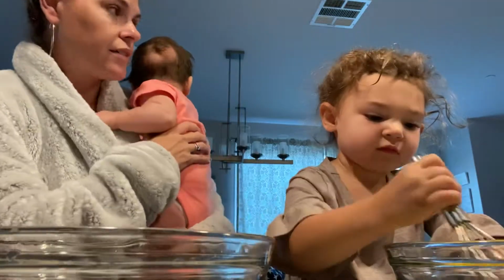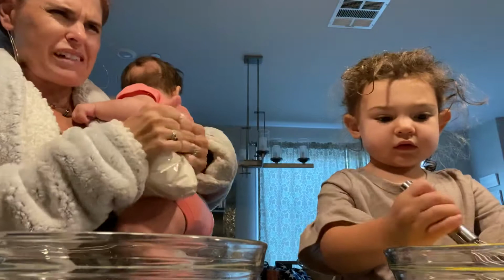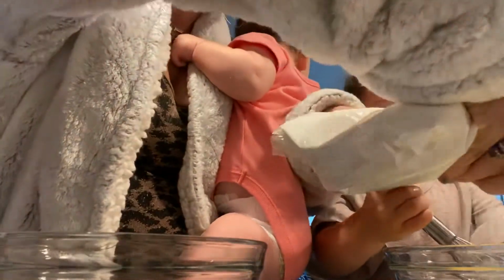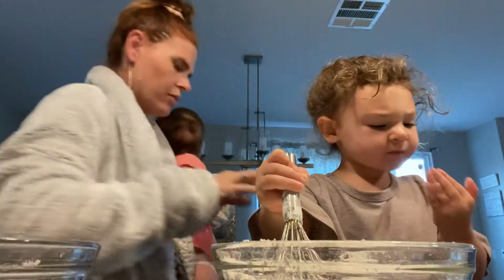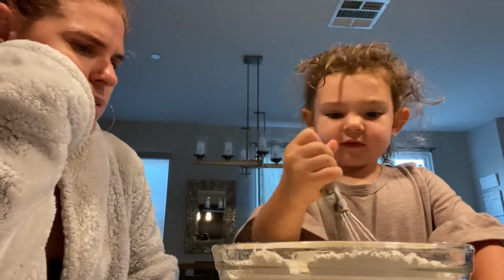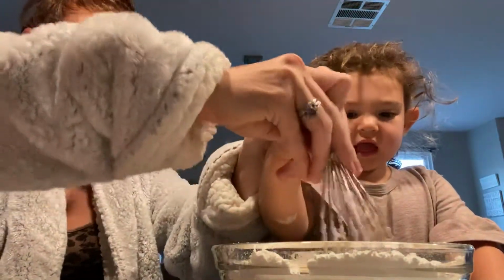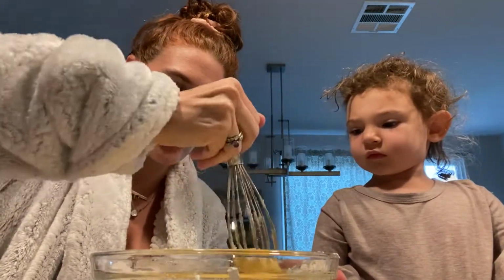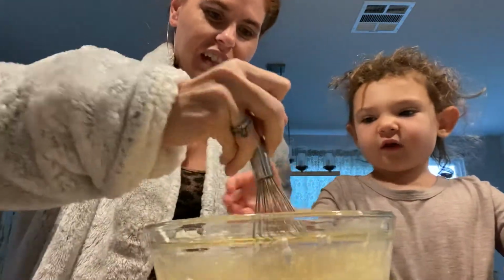Baking with two haha the mess and love